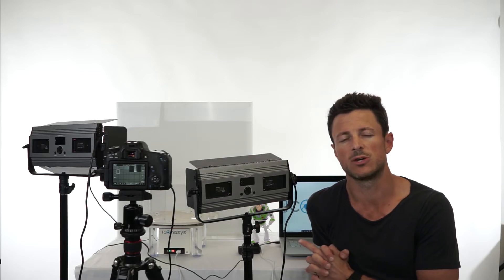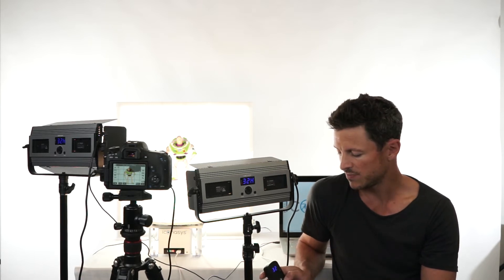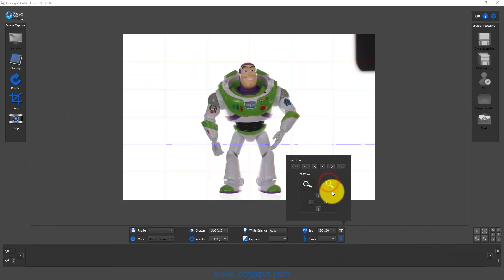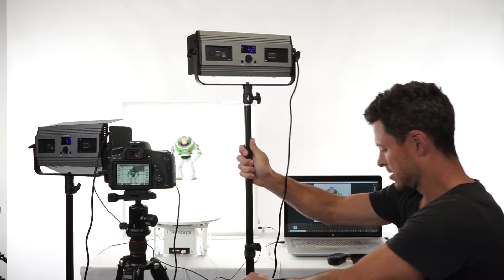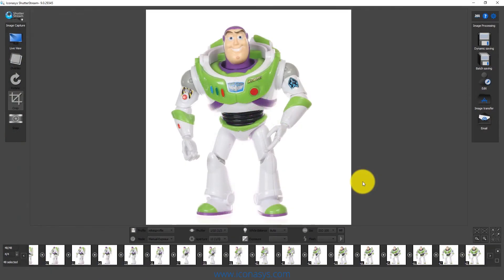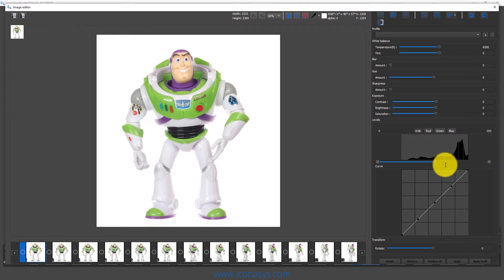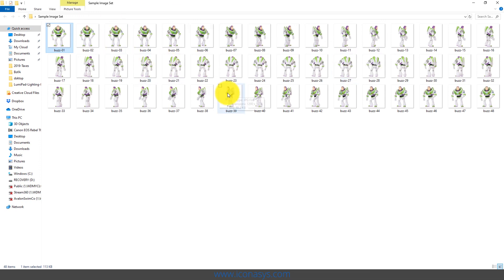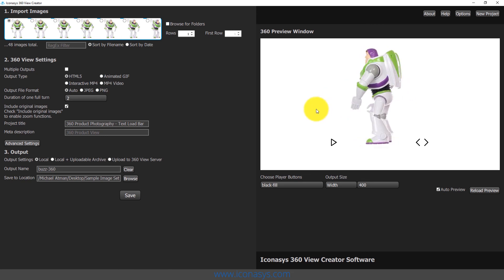360 Product Photography on a White Background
360 Product Photography made fast, efficient and affordable. Iconasys, the leading provider of 360 Product Photography Tools, provides end to end solutions for users of any skill level to create high quality 360 product images with white backgrounds in just minutes!

In this video, Iconasys CEO Michael Atman walks through the 360 product photography equipment and lighting setup and workflow when using an Iconasys 360 Photography Turntable, Shutter Stream 360 Software and LumiPad 360 Photography Lighting Kit.

When working with a compatible camera, the complete 360 workflow is automated through the included Shutter Stream 360 Product Photography Software. This includes automated turntable rotation and camera snap in a turn, stop, snap workflow. Iconasys LumiPad 360 Lighting Kits will help to ensure color accurate, professional grade image quality with pure white backgrounds - making the output ideal for any sales channel that allows 360 product photography including Amazon, Wal-Mart and 360 views in your own website.

To learn more about Iconasys 360 Product Photography Solutions, please